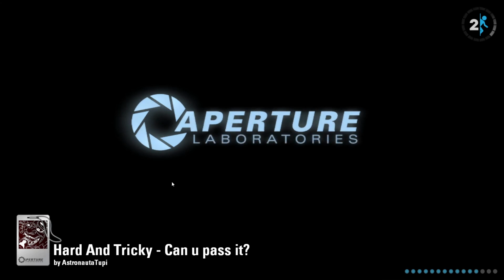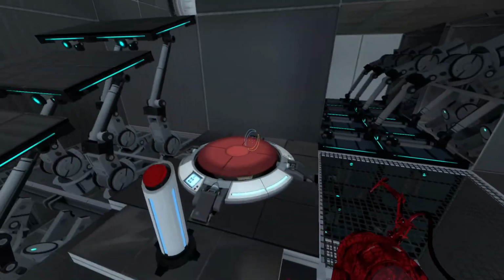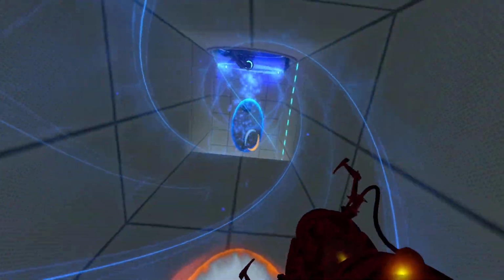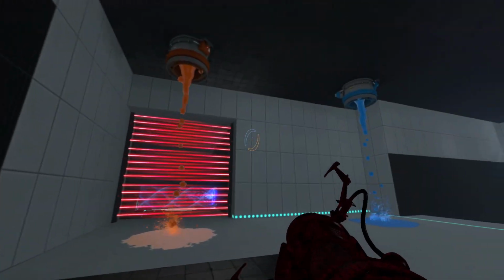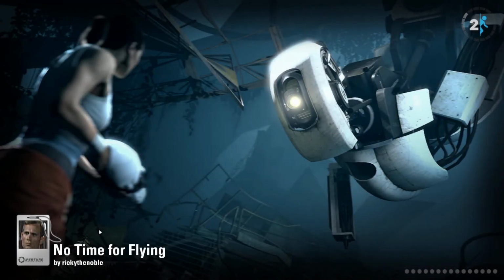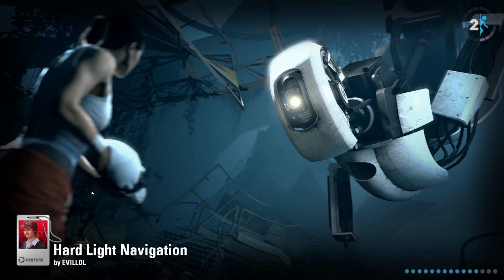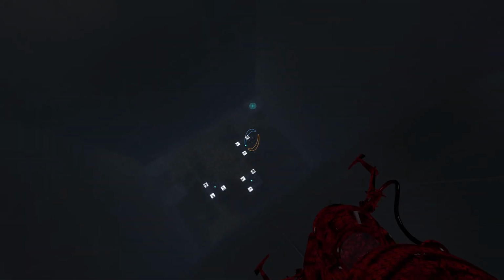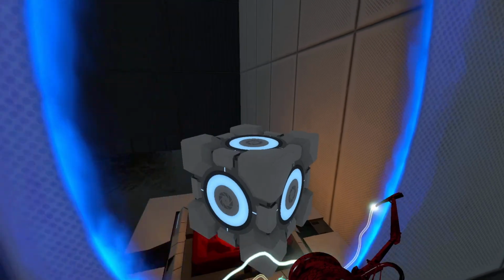20 minute speedrun through most recent part 2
In this video I complete eight tests and skip three.

0:00 intro
0:38 Hard And Tricky - Can u passit? by AstronautaTupi (DELETED)
3:48 See you, space cowboy by CONSUMERMAN
5:27 stuff by plokmatc
6:38 Little Lethal Laser Maze by qiulongtao
7:41 It A'int easy being GLAdOS by Harry96
8:07 Playing with gel by ethan_cc_11
9:01 No Time for Flying by rickythenoble
11:24 mrg's test world by mrg19998
12:58 A little bit tricky by FROM_da_Ashes
13:58 1-1 The Simple test by Mike
15:02 SE-RE-MI-SE-v3 by ⌤KoNoK⌤
19:27 Build up by WebThrower
21:12 outro